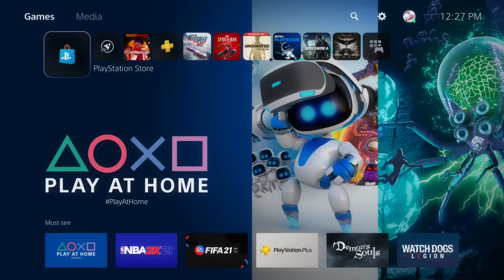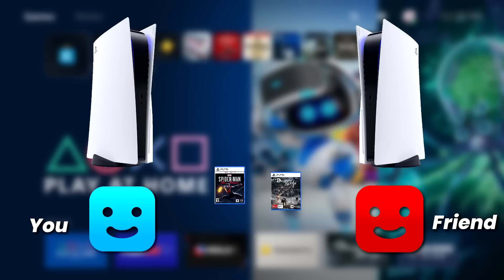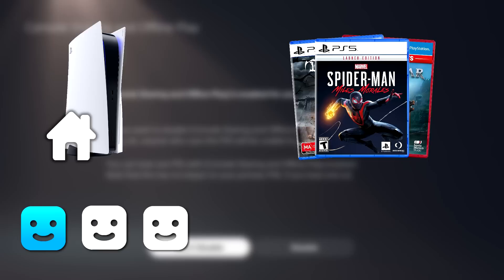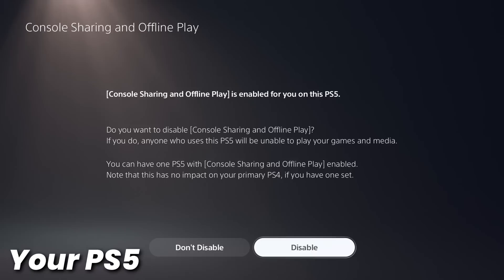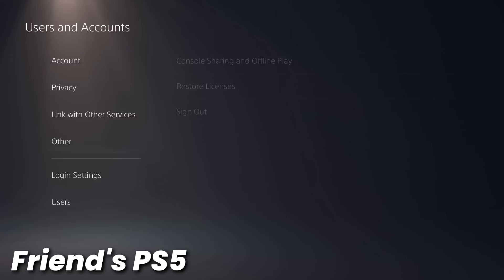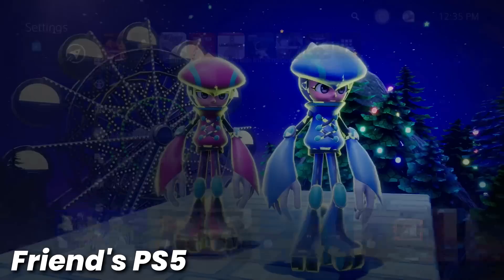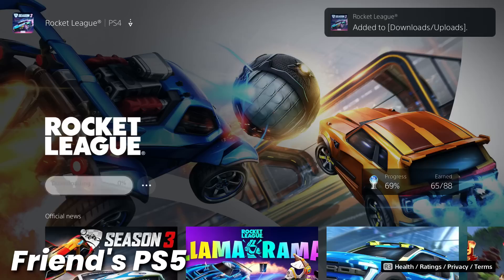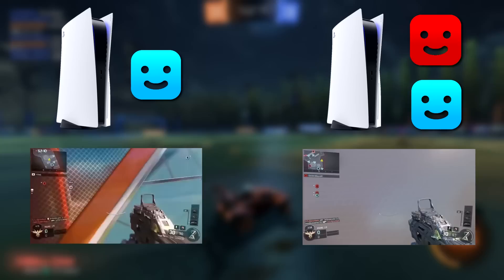How to Game Share on PS5! (EASY) (2021) | SCG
In today's video I'll be showing you how to game share games on your PlayStation 5 console! Game sharing is a process that allows PS5 users to share their games across different consoles. It's an easy process that you can do with your friends and family so that you can share games between each other at no extra cost! You can share the newest PS5 games like Spider-Man Miles Morales, Call of Duty: Cold War, and Demon Souls. You can also share classic PS4 games like GTA V, God of War, and Minecraft. In addition, you can share DLC and paid subscriptions like PS Now and PS Plus! If you have any questions about game sharing or the PS5 in general, let me know down below!

0:00 Intro
0:05 Game sharing explained
0:45 Steps to do on your console
1:53 Steps to do on your friend's console
3:33 A few things of note
4:54 Outro